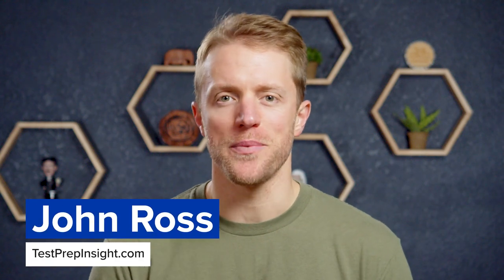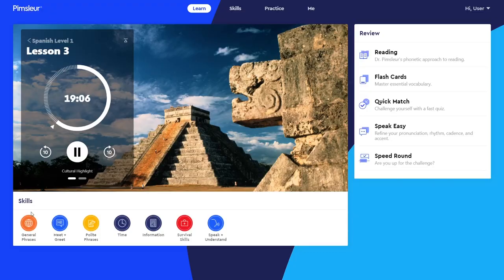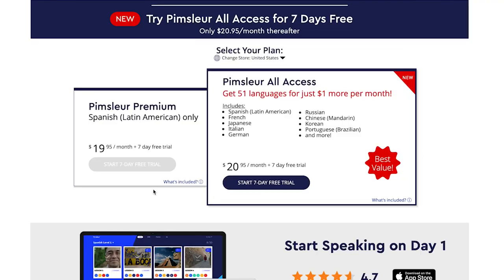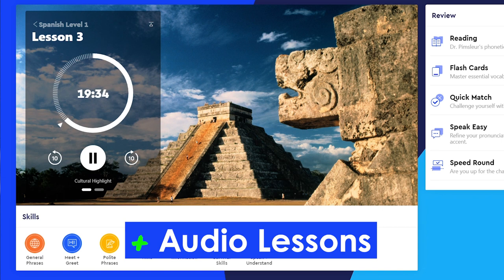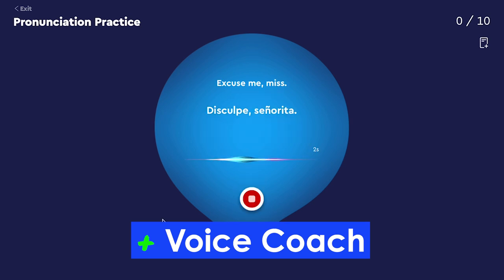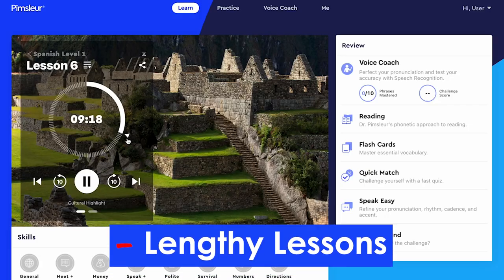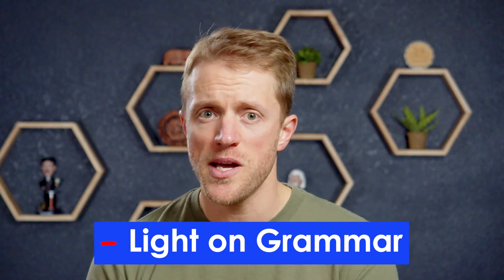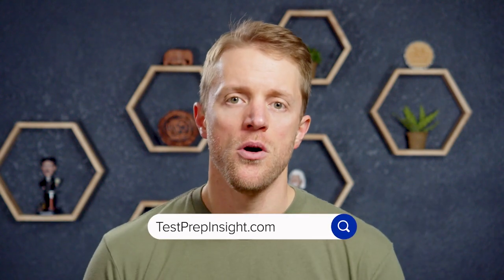Pimsleur Spanish Review (Pros & Cons Explained)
Pimsleur Spanish Review (Pros & Cons Explained). In this video, John covers his updated review of the Spanish language app from Pimsleur. This is one of the most popular courses for learning Spanish. John talks about what the Pimsleur Spanish program is like, including the different types of practice drills and exercises that you'll be asked to complete. Overall, John thinks the Pimsleur audio lessons are a great way to improve your listening comprehension and speaking skills. He also talks about new features as well. For example, Pimsleur recently added a voice coach feature to provide feedback on your pronunciation. Hopefully it helps you determine whether Pimsleur is good for learning Spanish. Time will tell if Pimsleur makes the list of the best apps to learn Spanish. Best of luck everyone.

▬ RELATED CONTENT ▬
Pimsleur Spanish Review:

▬ VIDEO CHAPTERS ▬
0:00 - Introduction
0:39 - How The Pimsleur Spanish Program Works
2:51 - Pimsleur Spanish Cost
3:59 - What Our Team Likes About Pimsleur Spanish
6:55 - What Our Team Dislikes About Pimsleur Spanish
8:59 - Verdict: Pimsleur Spanish Review